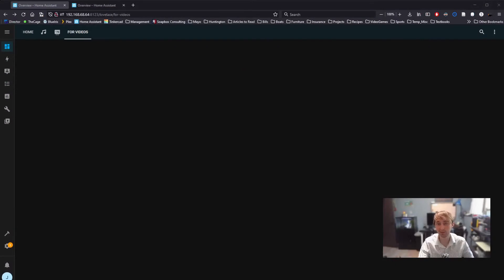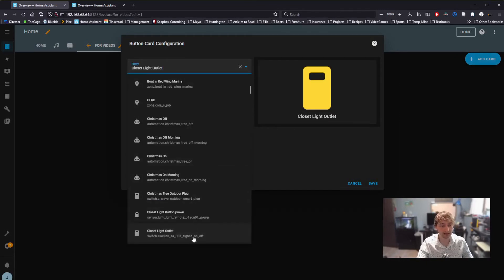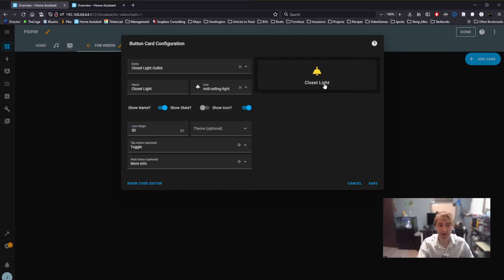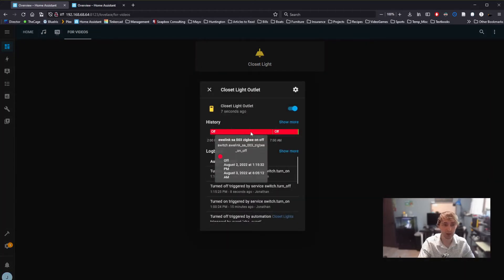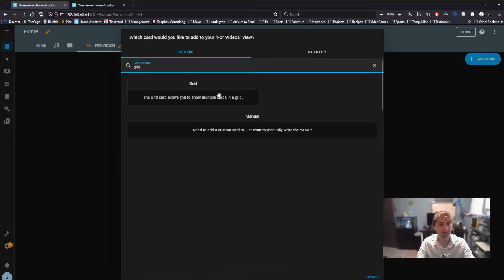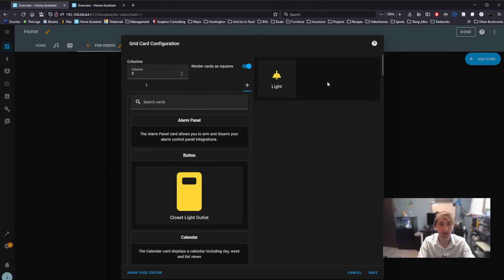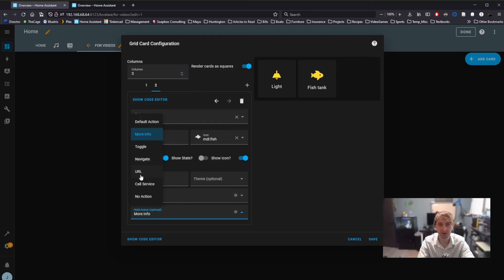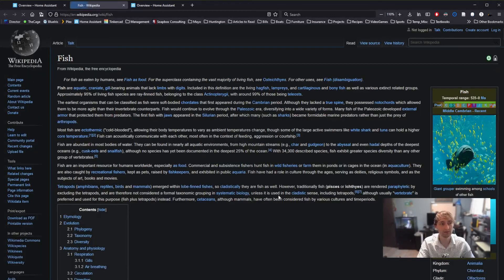Creating a Grid of Buttons - Home Assistant Dashboard | Tutorial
Here I cover creating a button for your Home Assistant dashboard, changing the look and behavior of that button, and adding multiple buttons in a grid.

Chapters:
0:00 Intro
0:33 Add a Button
2:48 Add a Grid of Buttons